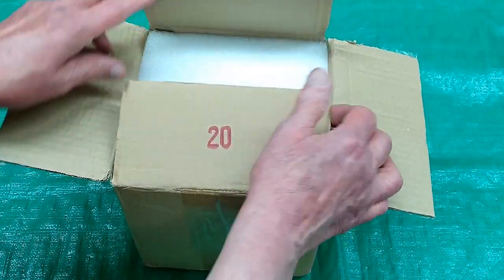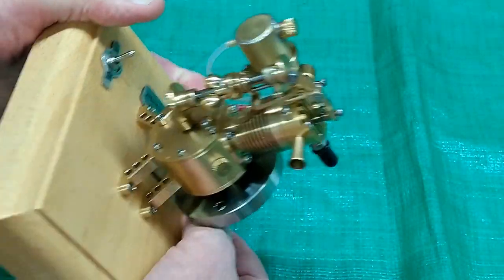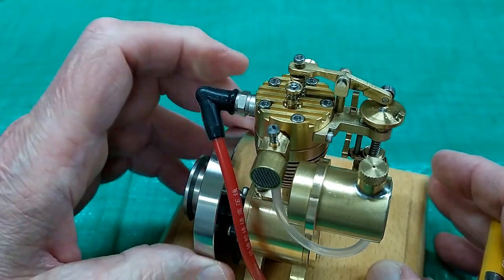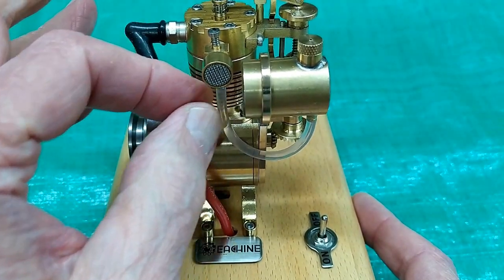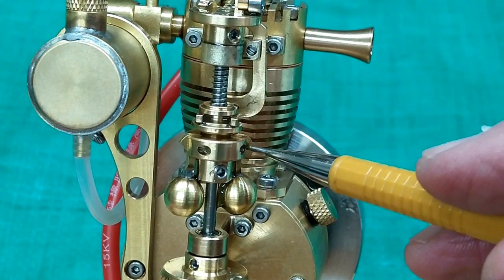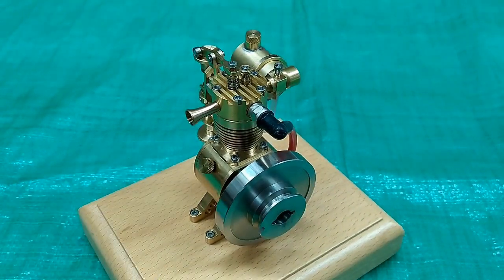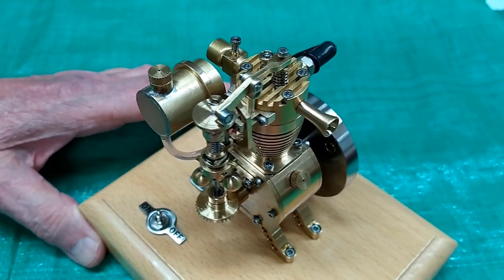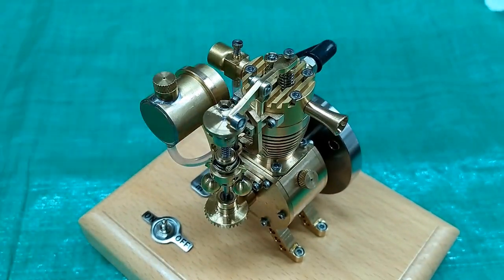Eachine EM2 Vertical Hit & Miss Engine With Flying Ball Governor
Unboxing, review and demonstration run. Beautiful, low speed, quiet, hit and miss engine.
Tired of your Hit & Miss jumping all around? Then this is the engine for you.